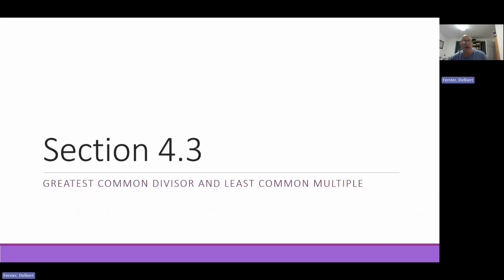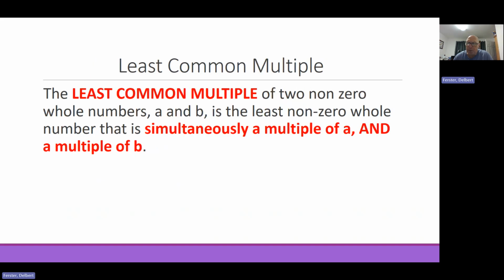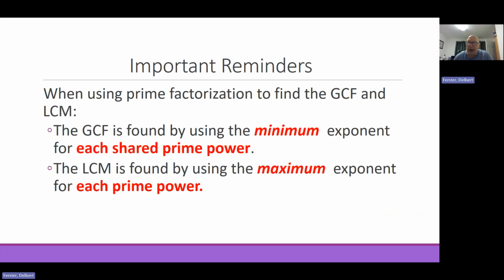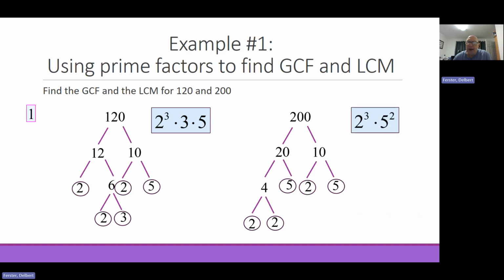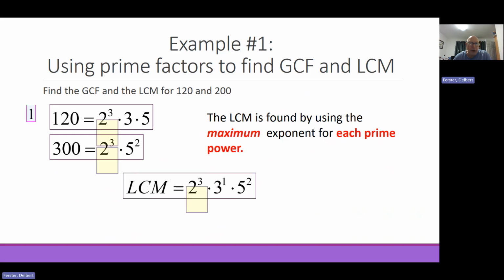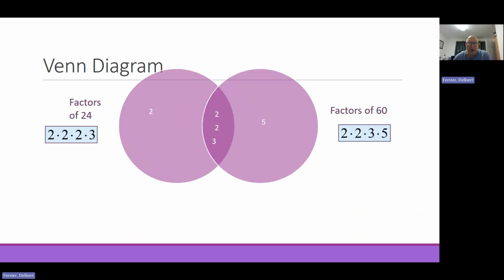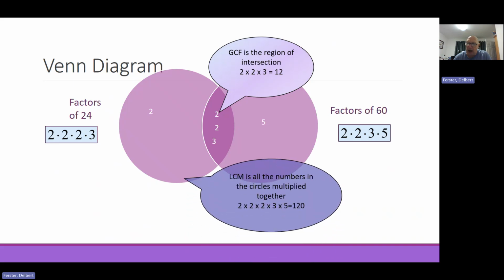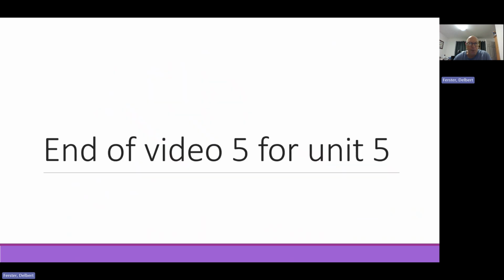Math 109 Unit 5 Video 5 of 6